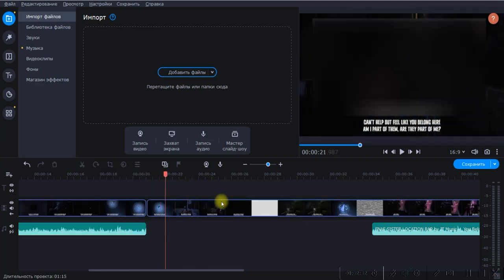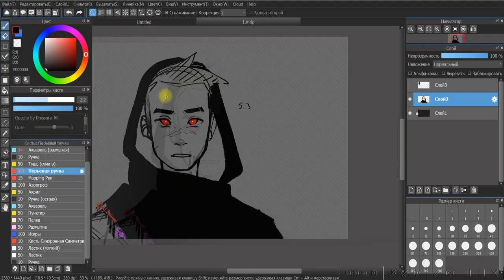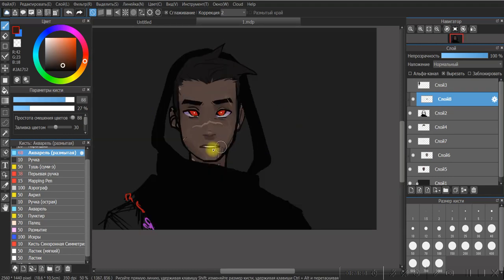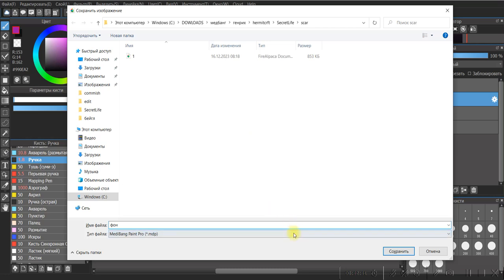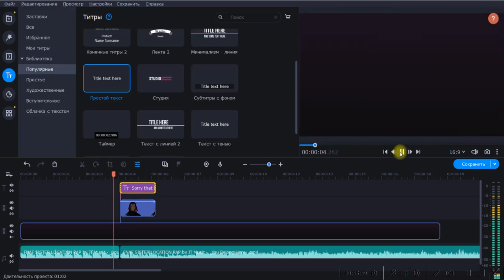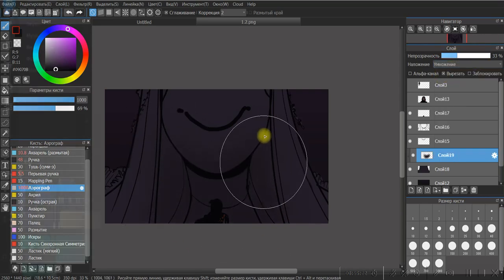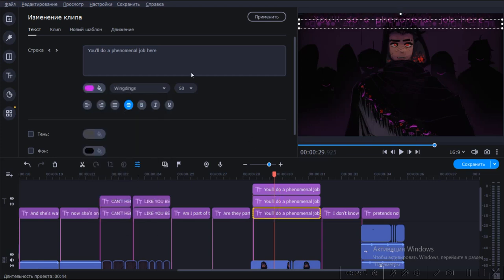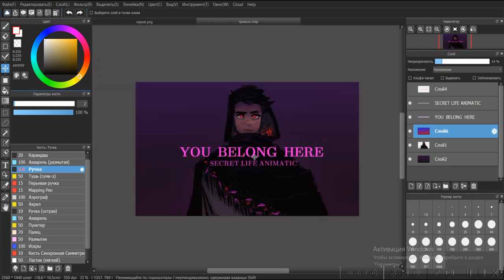How I make my Animatics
You let me talk about something I like - you get 20 minutes video XD
I am once again remind you to be kind about my English level, It is my 3rd language so it's a bit tough